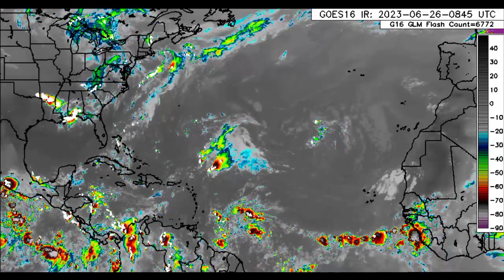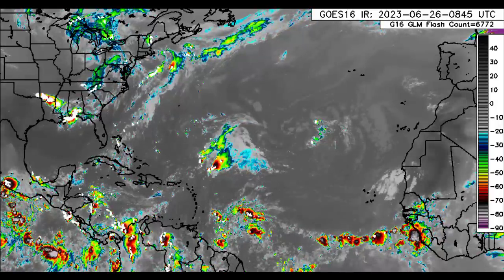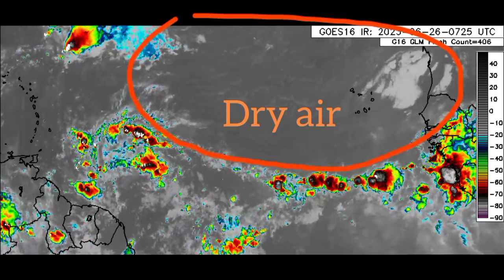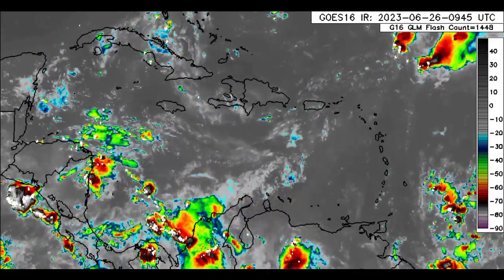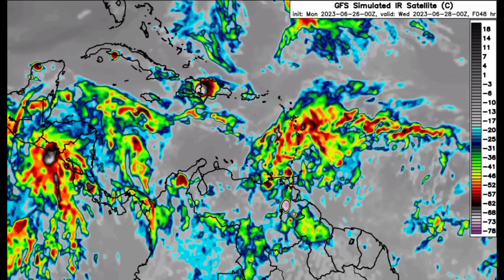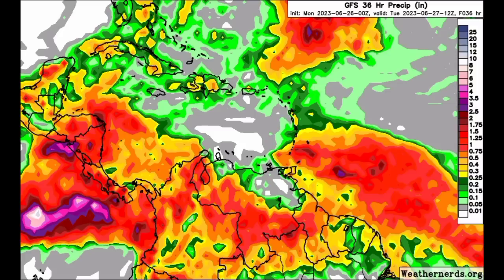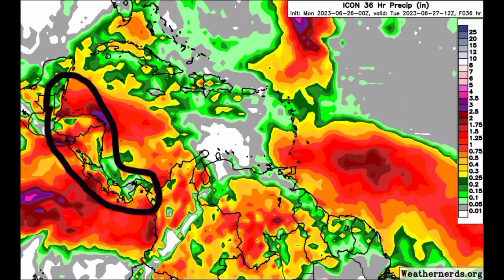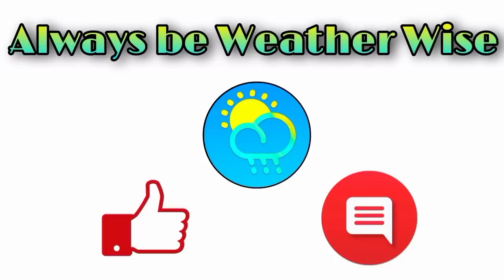Eastern and Western Caribbean to brace for increased flood-triggering rain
Hey everyone, this update brings you up to the latest on what is happening across the Tropical Atlantic.